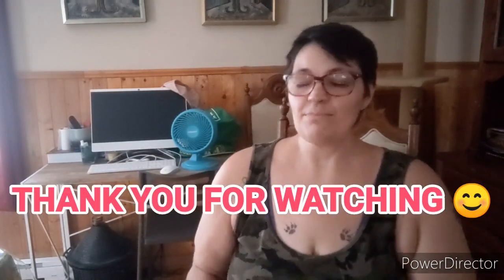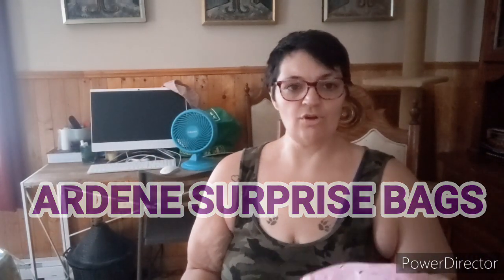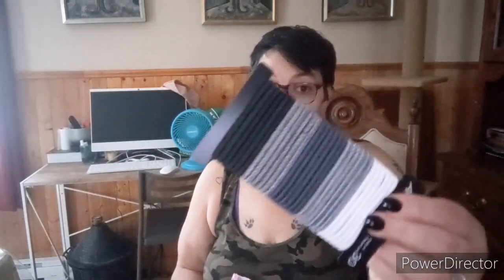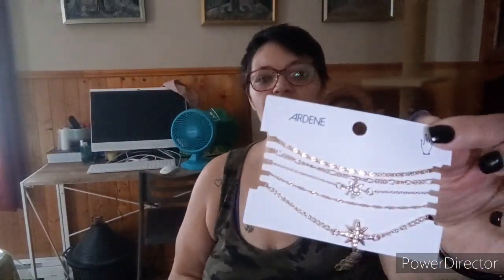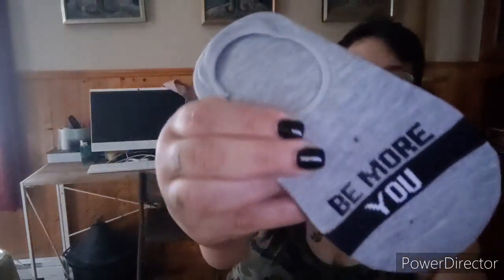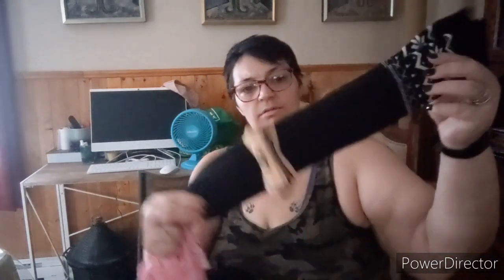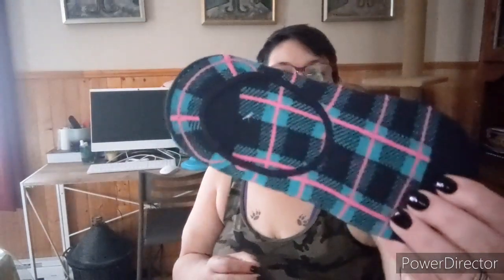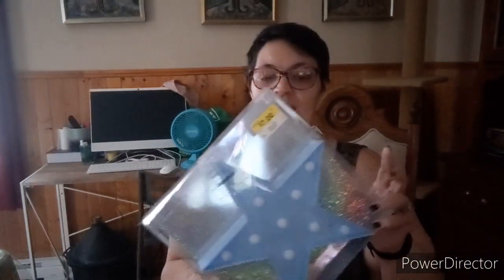ARDENE SURPRISE BAGS 🤗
BE NICE TO EACH OTHER THERE IS TO MUCH  HATE IN THE WORLD